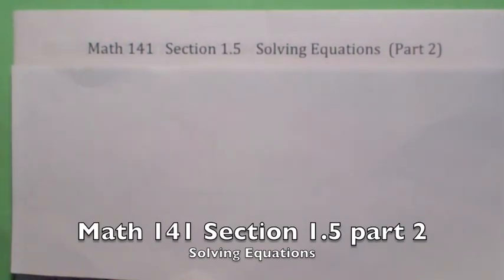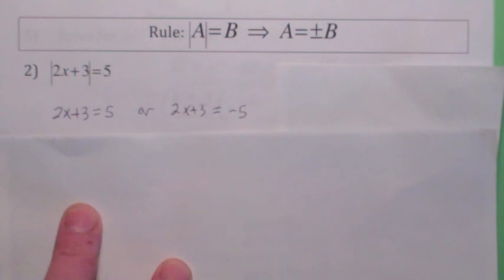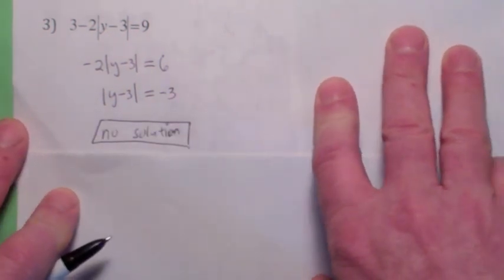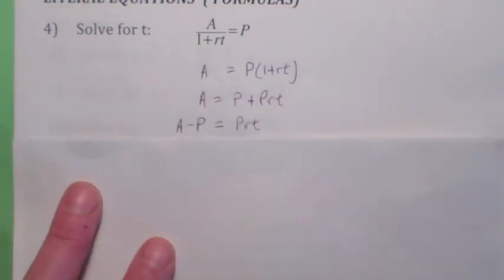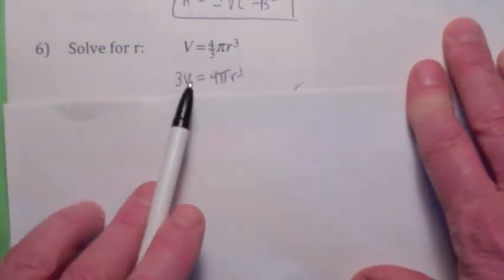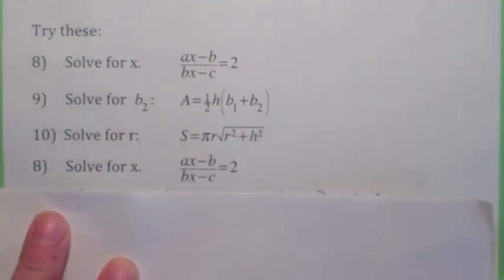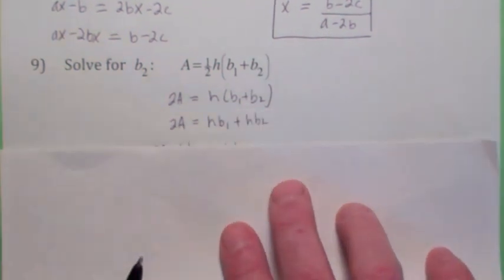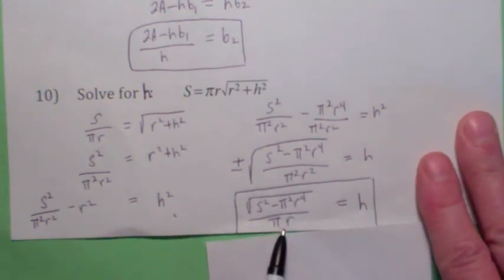141 1-5-2 More Solving Equations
More Solving Equations